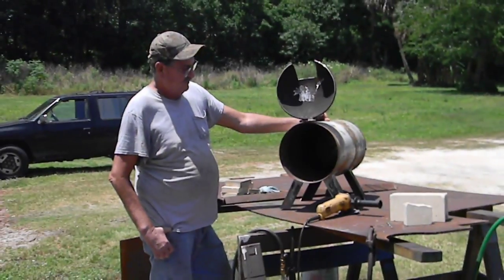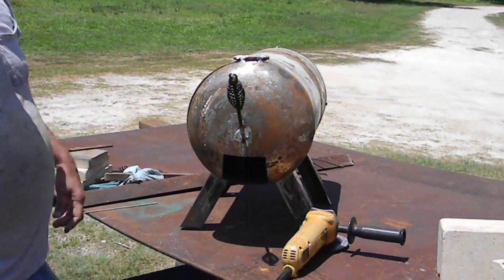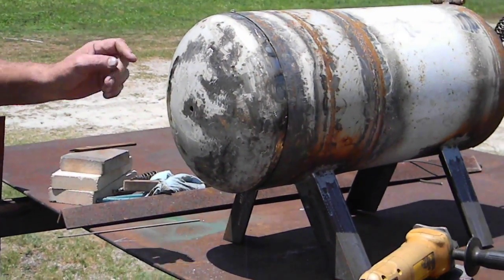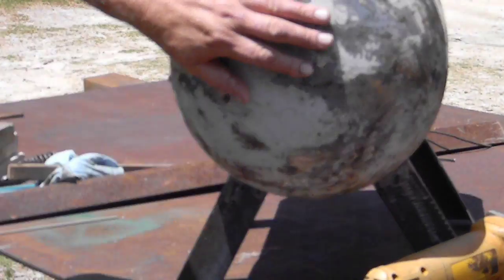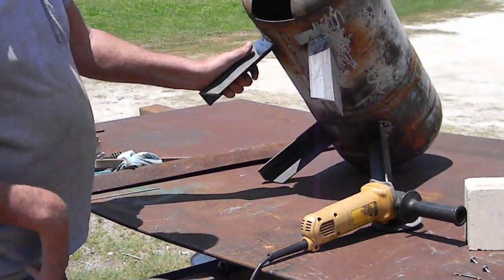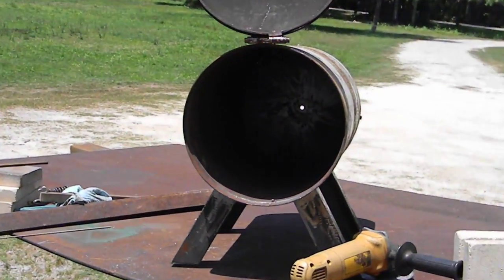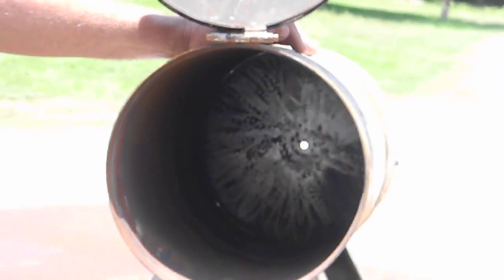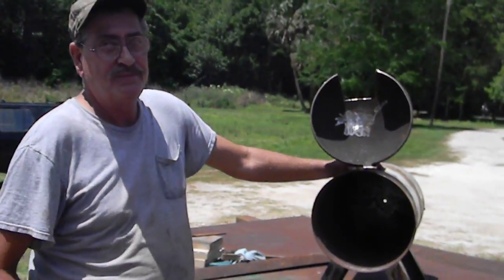gas forge build 4